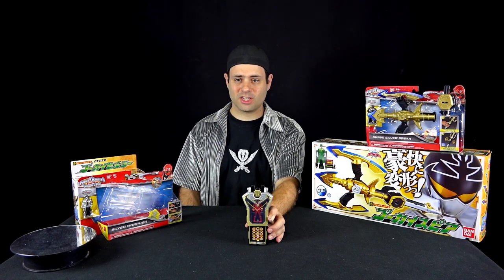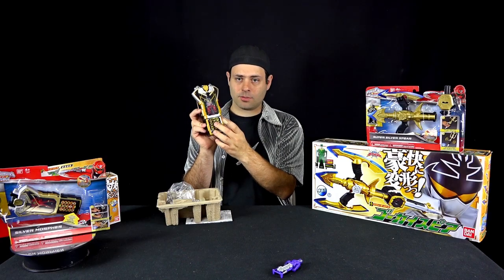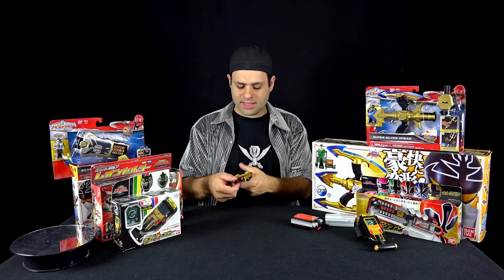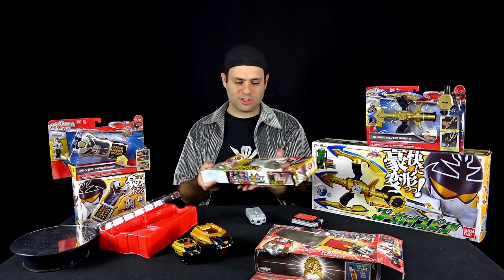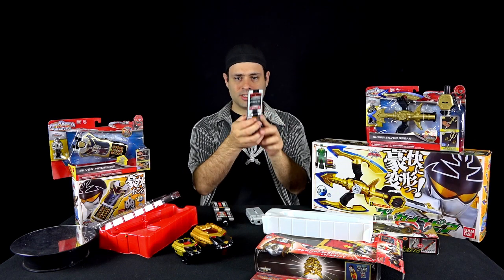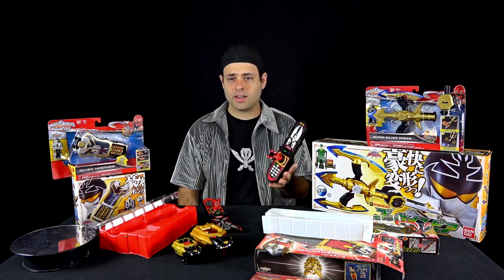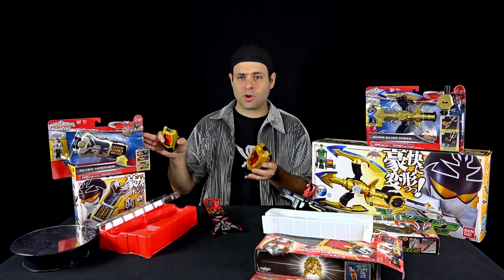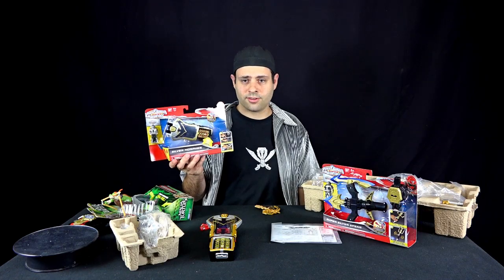Silver Morpher Review & Comparison! (Power Rangers Super Megaforce)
Power Rangers Super Megaforce Silver Morpher Review! Here it is, the most sought after toy in the history of MMPR & Super Sentai! Does it live up to the hype? This video shows where I purchased the morpher in 2014, if you're watching later, you'll need to use the links below to find what is now an older toy.

*MMPRtoys Links*
►TOYS Power Rangers eBay
►TOYS Super Sentai eBay
►TOYS Amazon Toy Curation

These links are meant to be helpful, and are totally free for you to use and in some cases may offer you a discount. These links help us create high quality free content for you, and your support is appreciated!

OUR MAILBOX:
Bruno/MMPRtoys
868 W. Street Rd. 345

VIDEO CHAPTERS
0:00 SMF Silver Morpher
0:41 So Many Great Toys!
1:16 Most Requested
1:50 Worth It?
2:23 Behold The Silver Glory!
3:01 Gokai Cellular
4:30 Game & Codes
5:08 Anchor Key
5:41 US Japan Comparison
6:24 Thoughts
6:59 6th Ranger Morpher History
11:24 Gokaiger Codes
13:20 Super Megaforce Morpher
13:55 History Predicted Bad!
14:45 Silver Spear
15:16 Gokai Spear
15:41 Silver Spear Unboxing
15:57 Closing Thoughts
16:57 Serenity Now!